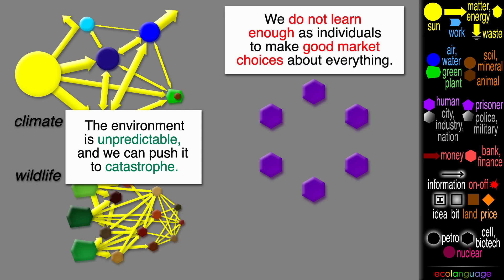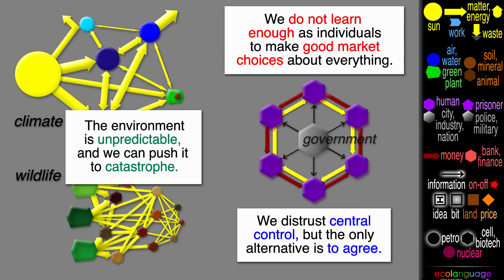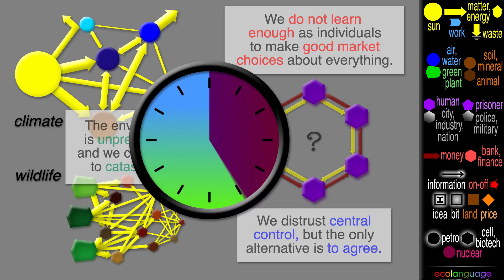Agreement vs. Control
Telling us what materials we can use.  Regulating how we are to do the work.  And then, regulating the trade.  Nobody wants to be controlled.  But the only alternative is agreement.  For that, people must learn enough about wildlife and climate to agree to do business without damage.  But individuals do not have the time to learn it all.  Nature makes complicated systems that work by different connections.  The oscillations can never be predicted exactly.  So: the environment is unpredictable, and we can push it to catastrophe; we do not learn enough as individuals to make good market choices about everything; and we distrust central control -- but the only alternative is to agree.  And it looks like we are running out of time.  So let's try to make a combined picture of nature and society, including how we make decisions.  Then everyone might contribute, more wisely, to the unpredictable emergence of new agreement.